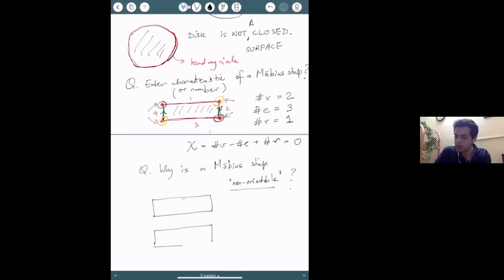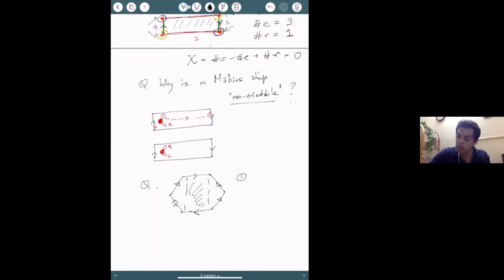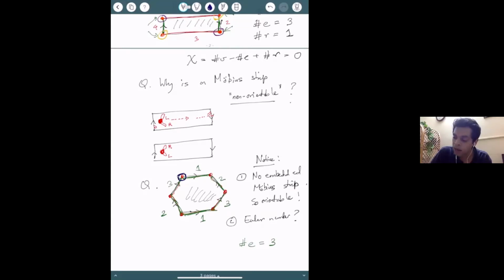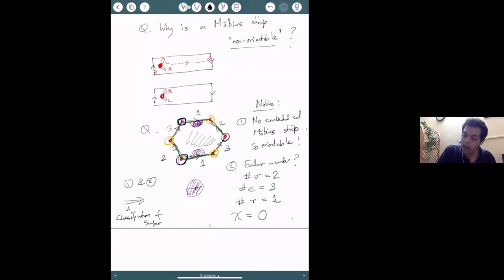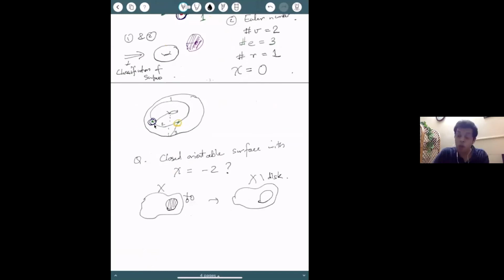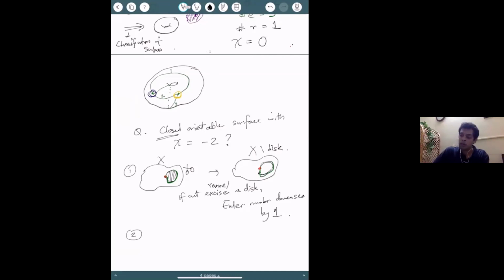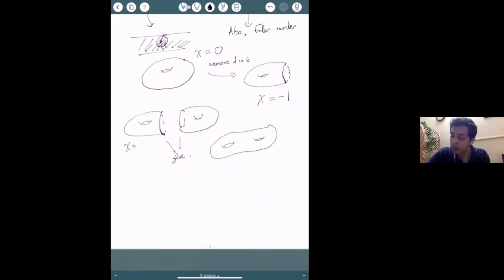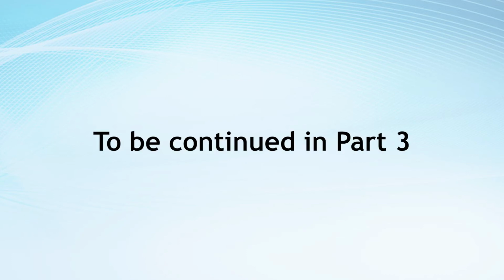Interesting questions about topology (Session 3) - Part 2| Introduction to Topology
In this session, we will look into some interesting questions and answers about topology. Later on, in the session professor will talk about Notion of Continuity and related topics.